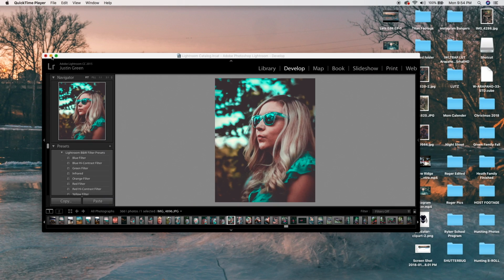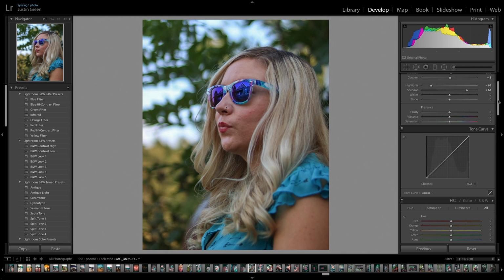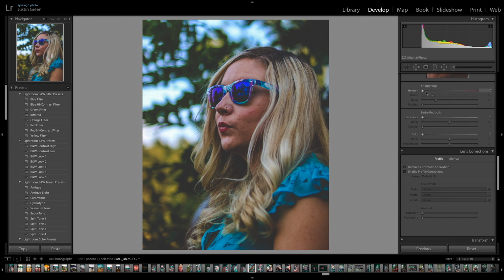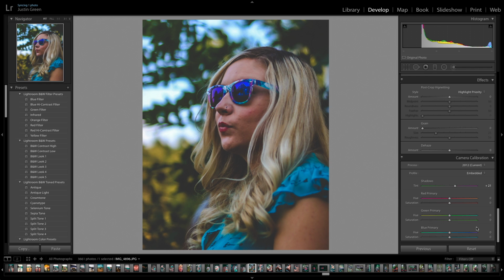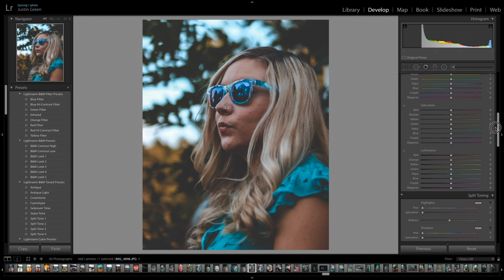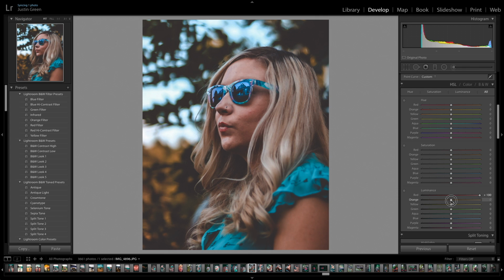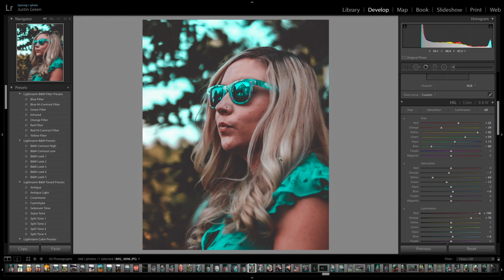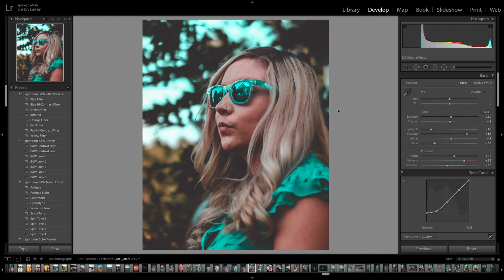TEAL AND ORANGE EDIT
Let’s Edit! Using the popular Teal and Orange Color Grading To make this photo a banger on IG!